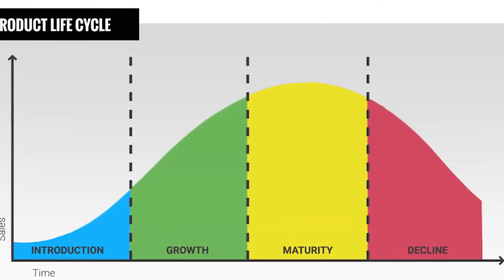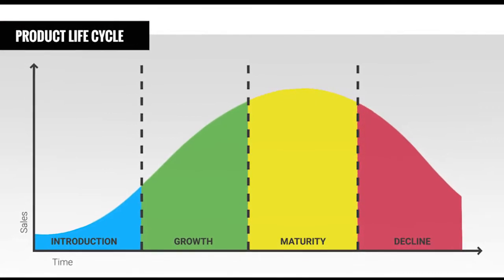Product Life Cycle (PLC)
Like humans, products and services also have a specific life cycle. We pass through different stages of life like infancy, childhood, adulthood and old age. In a similar way, a product also passes through four stages; introduction, growth, maturity and decline. So the product life cycle is composed of these four stages. Companies have different strategies for different stages of product.